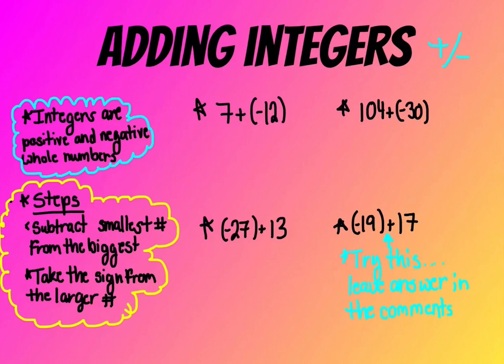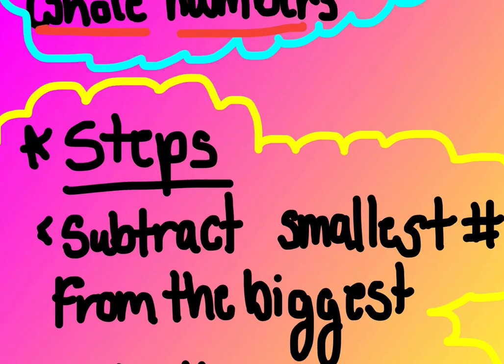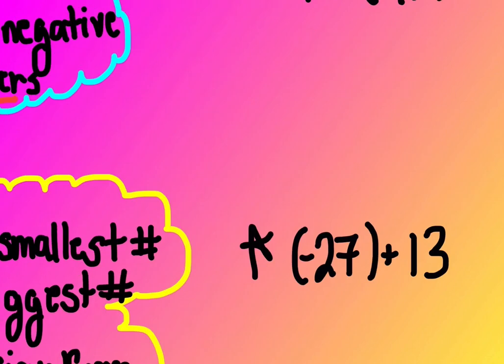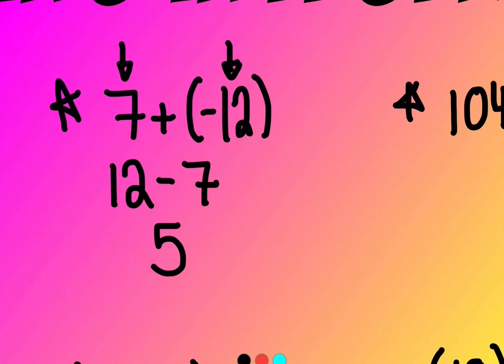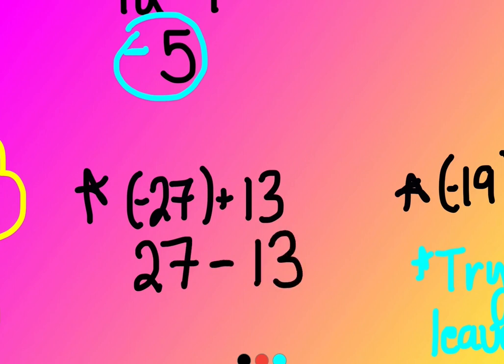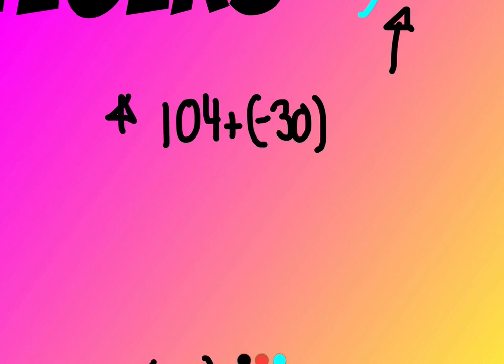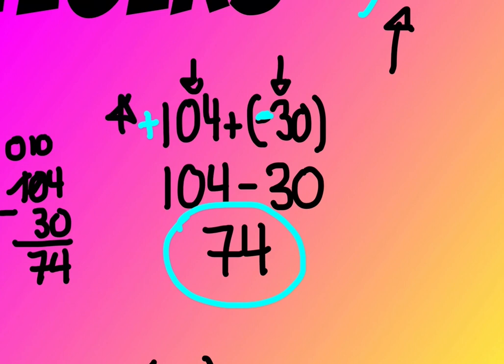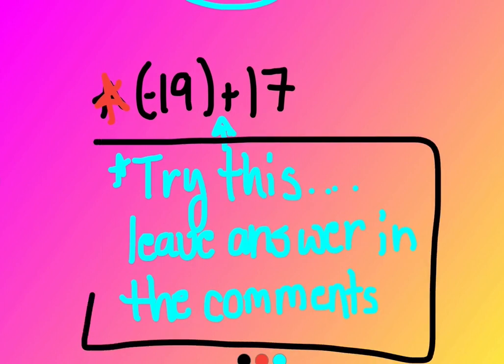Adding Integers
Adding integers is easiest when you think about the numbers as money!

A positive number is how much money you have, and a negative number shows how much money you OWE.

You will take the smallest number, subtract it from the largest number, then take the sign of the larger number you started with!

Make sure to follow along and try the last problem by yourself. Put your answer in the comments!